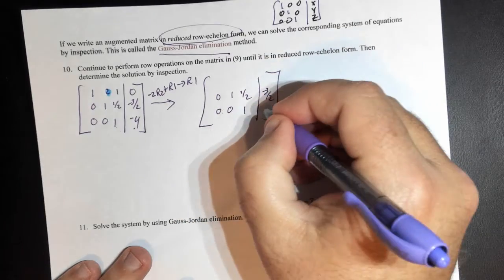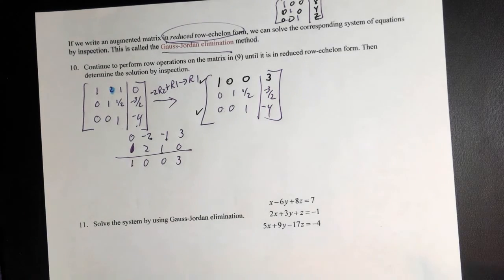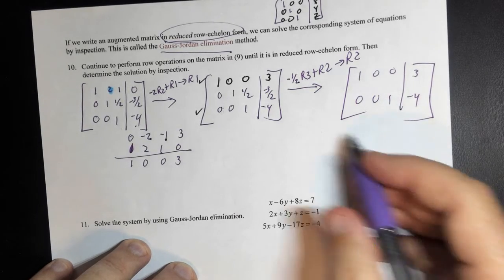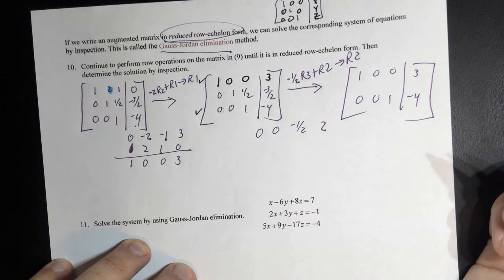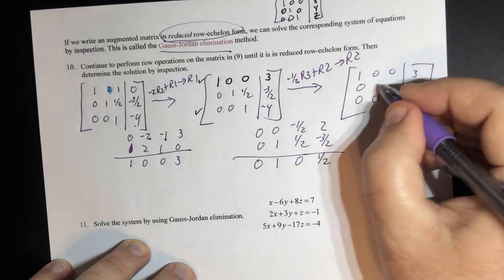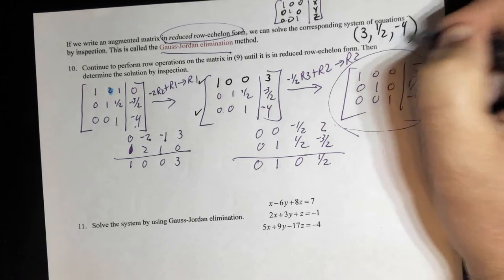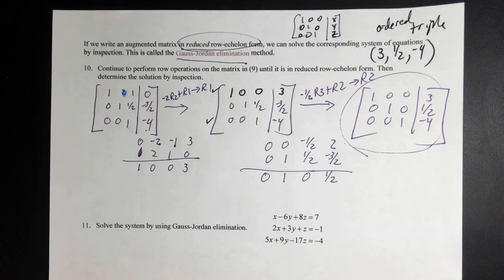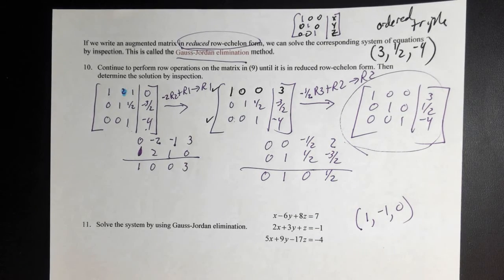Video notes 6 1 Part 2